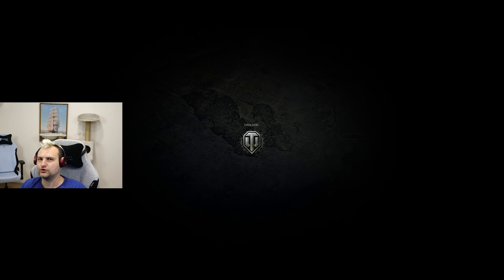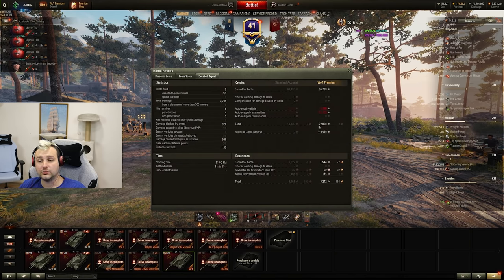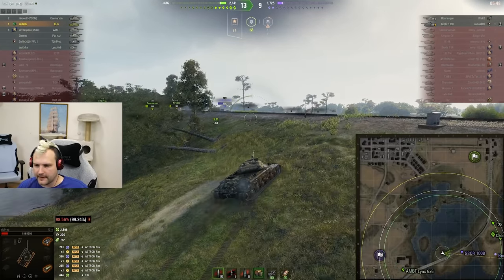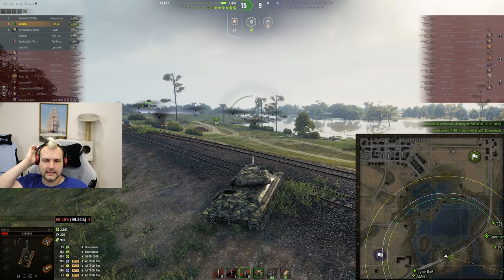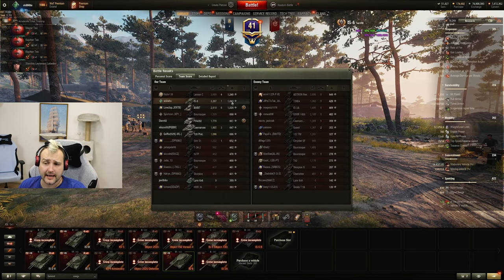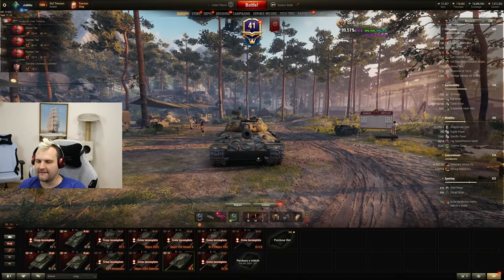IS-6: Let's make some noise | World of Tanks